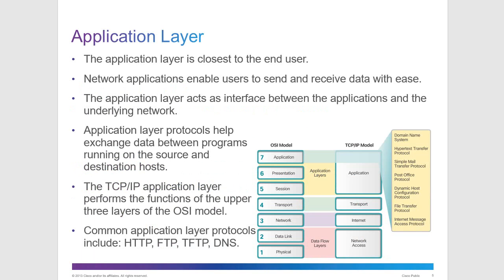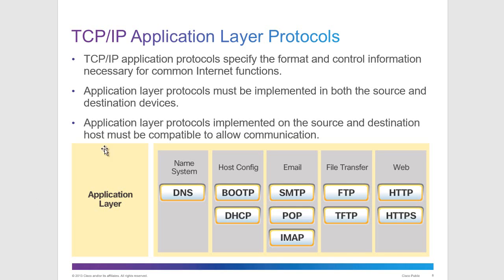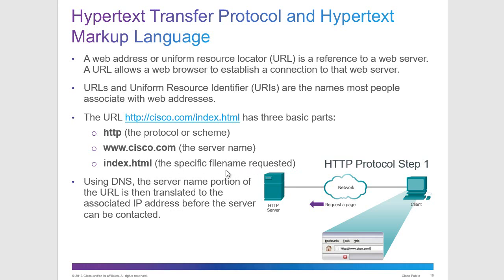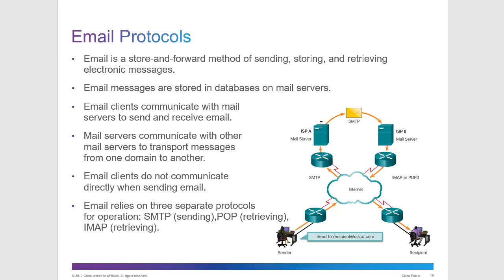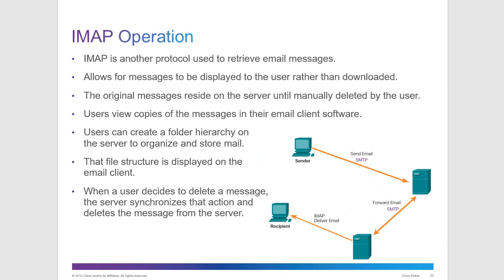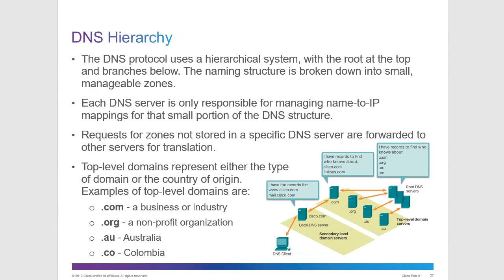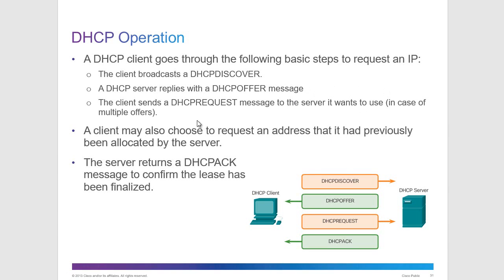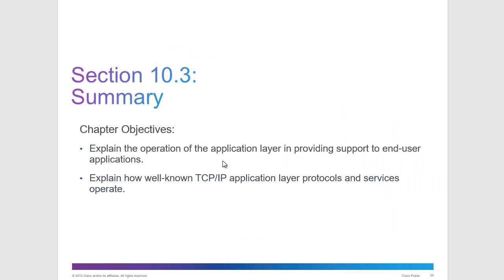Application Layer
explanation about application layer